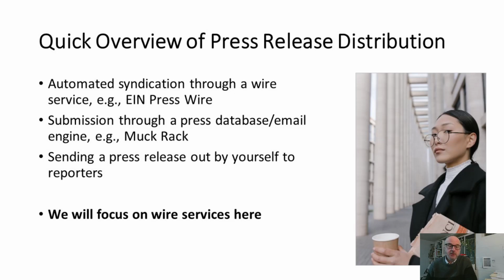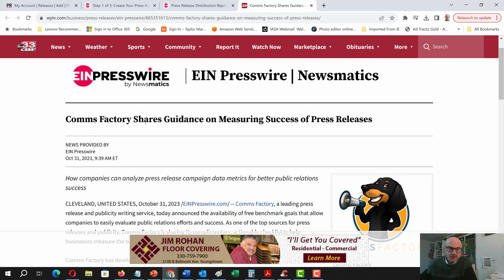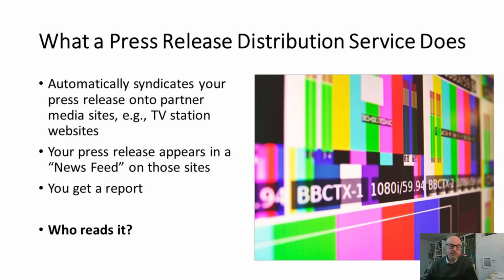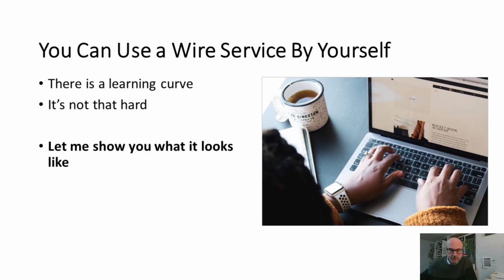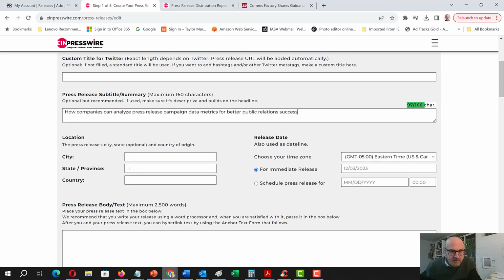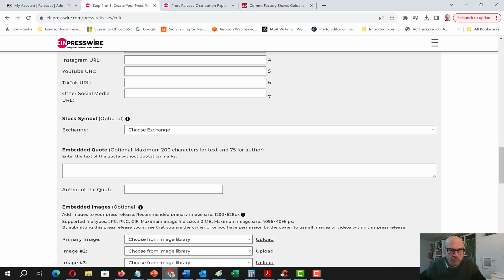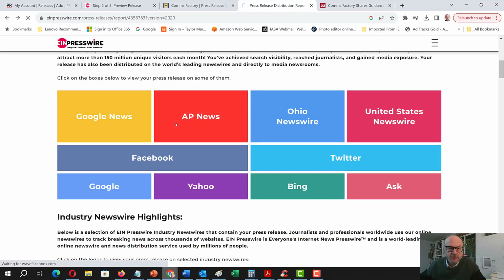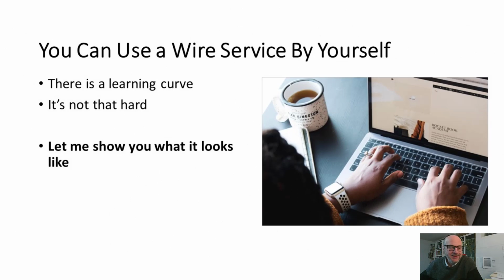How to Distribute a Press Release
Press release distribution is a confusing topic for many people. And, why would anyone outside the PR field know how to distribute a press release, anyway? It’s not that complicated, really, and in this video I show you how you can distribute a press release yourself. I show the example of EIN Press Wire, a service I use.